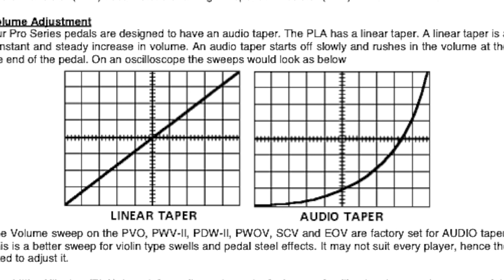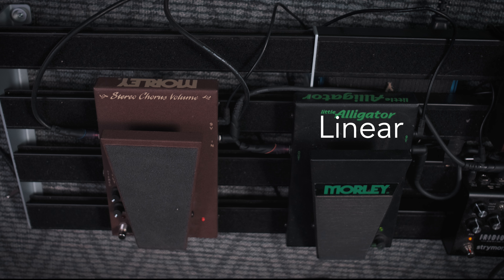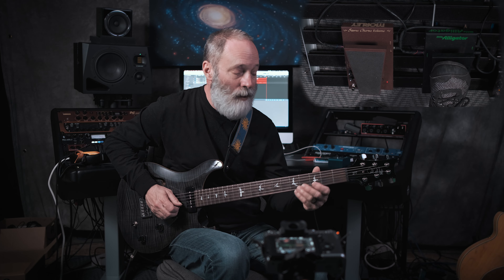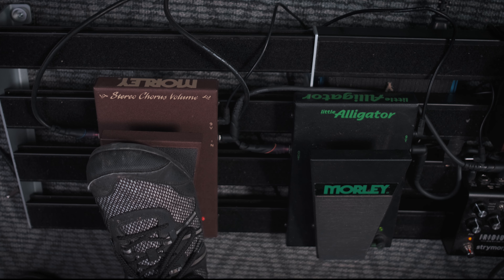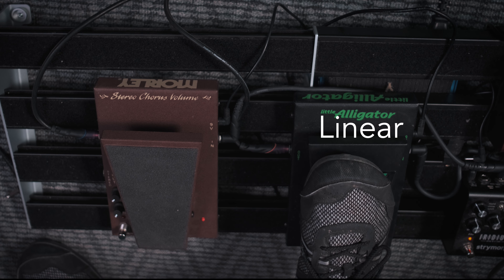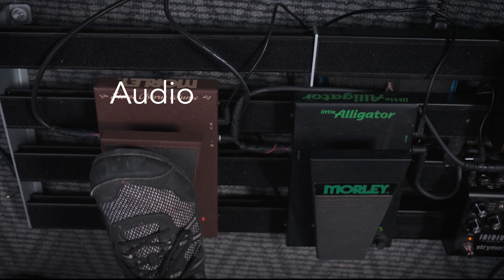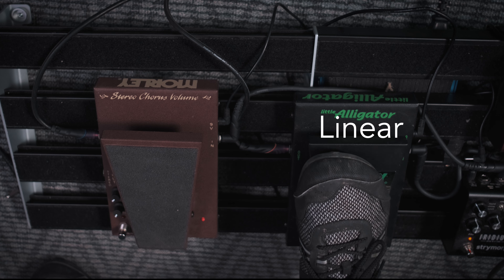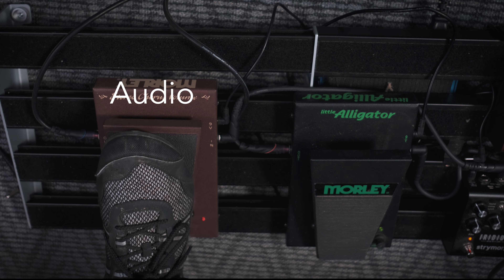The Volume Pedal Secret No One Talks About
Yes, there is a "secret" characteristic of volume pedals that is not discussed often, but makes a big difference!

Chords of Orion - Ambient guitar is life

Chords of Orion is a participant in the Sweetwater Affiliate Program, an affiliate advertising program designed to provide a means for Chords of Orion to earn fees by linking to sweetwater.com.

00:00 Introduction
00:27 Types of volume taper
01:15 Linear VS Audio Demo
02:58 Demo with Delay
05:22 Which is Better?